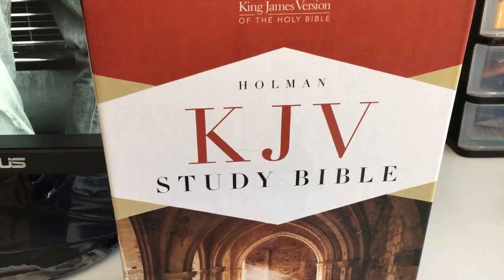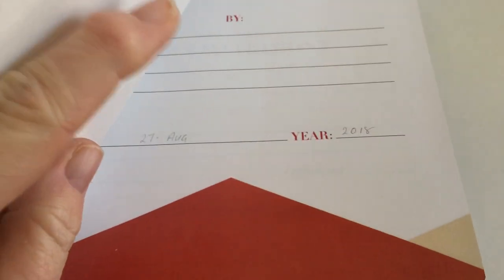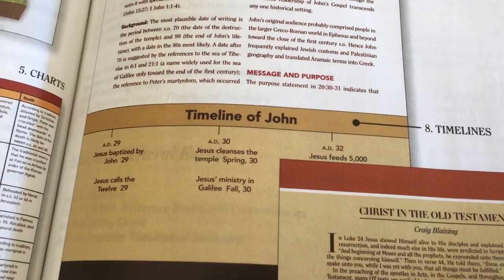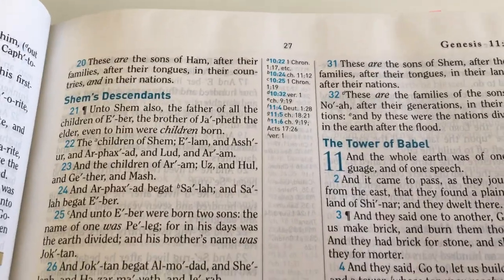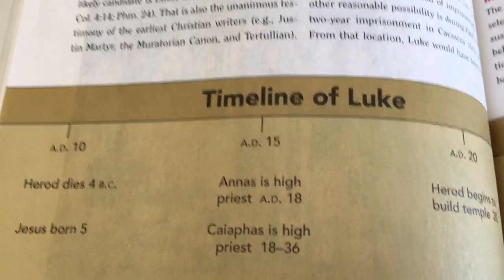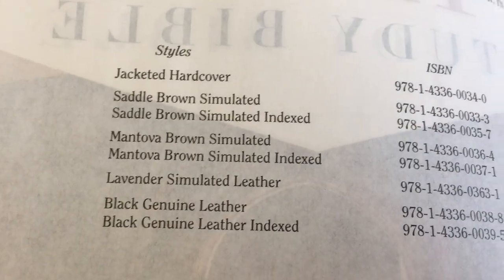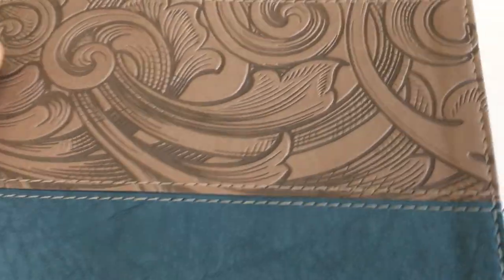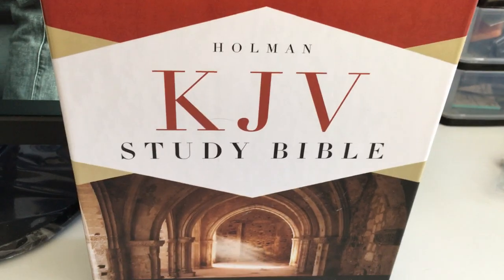KJV Study Bible by Holman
Thank You Bible believing Christian, for this awesome study bible.
Text 9 and the notes a 7.5 font